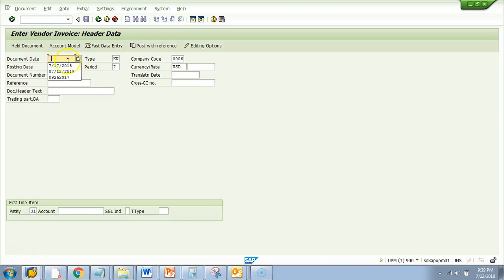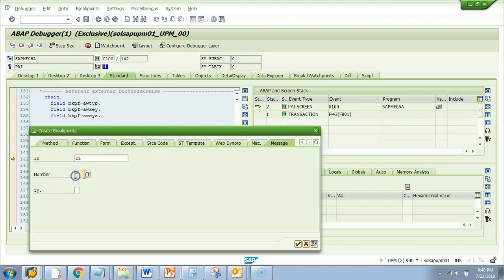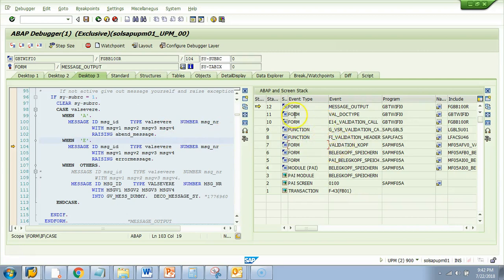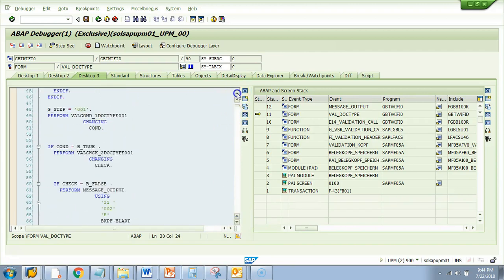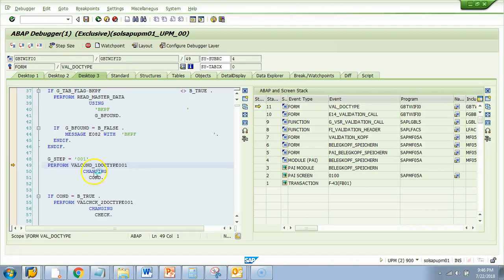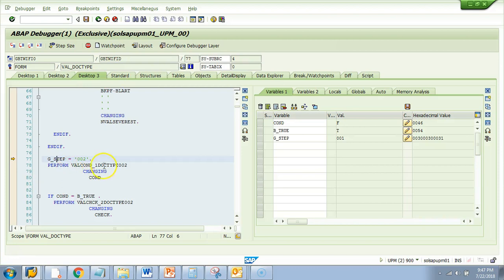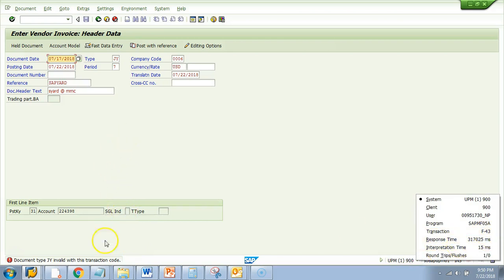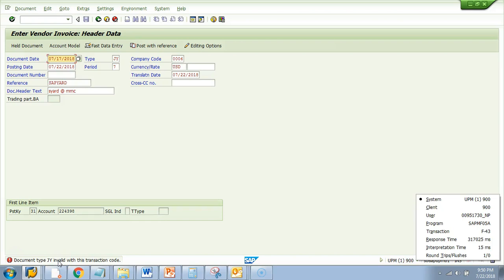048 Debug t code F 43